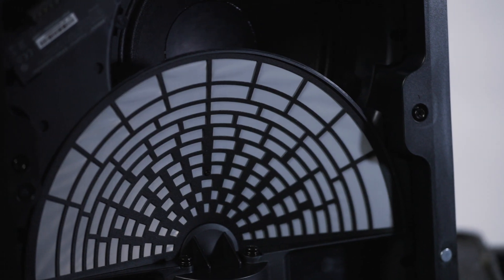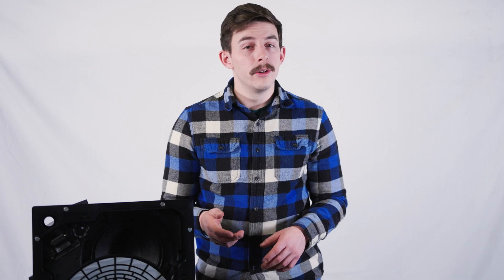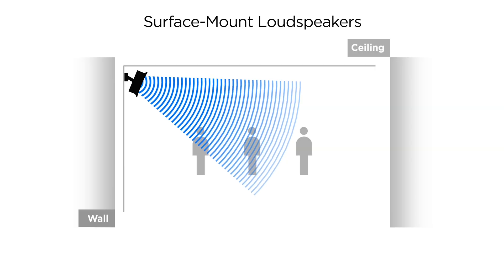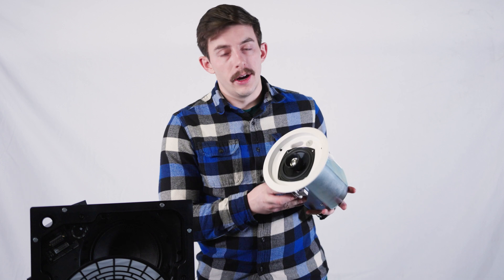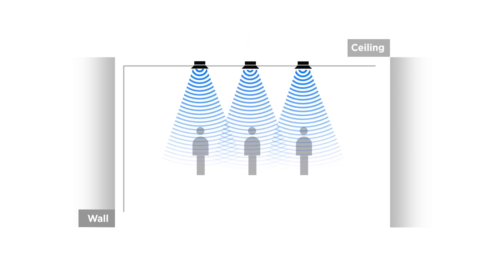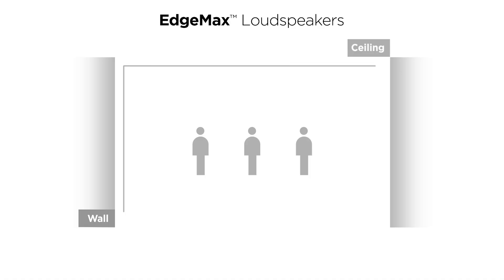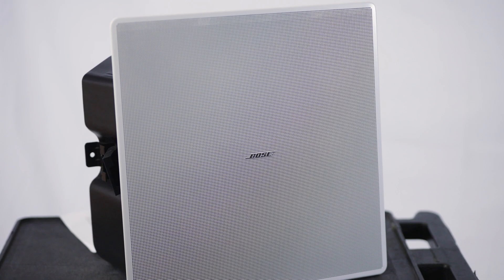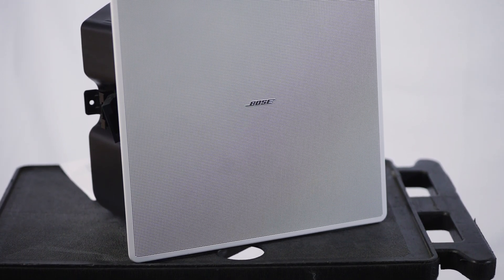Tech Tuesday - Bose Edgemax EM90 & EM180 | Evolution AV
Our friends at Bose have been hard at work, and have come up with a speaker that provides the audio coverage of a conventional PA speaker with the low profile of a ceiling speaker—the Bose EdgeMax EM90 and EM180.